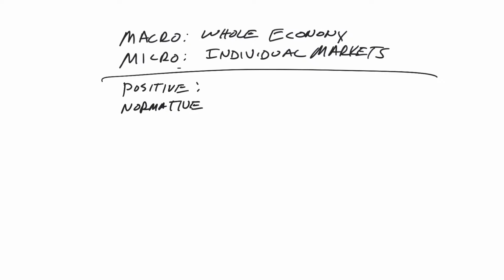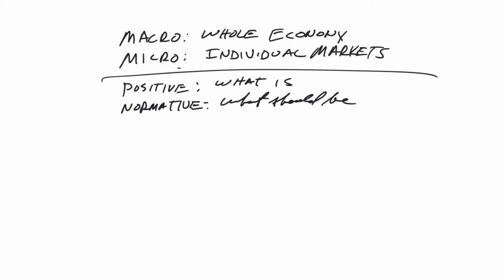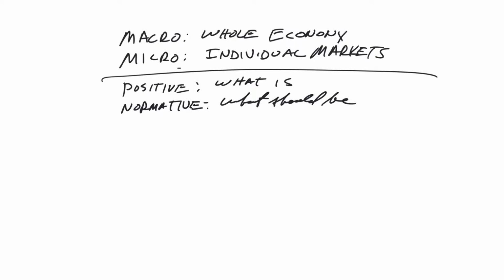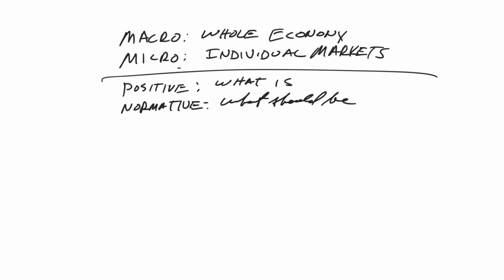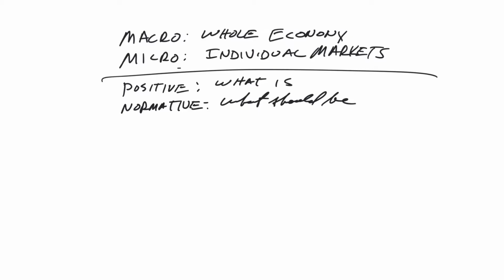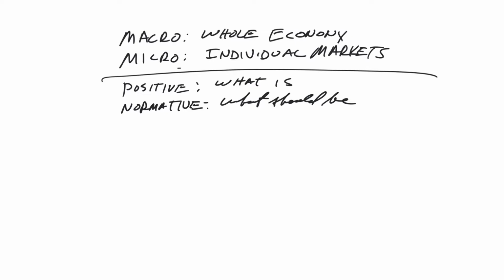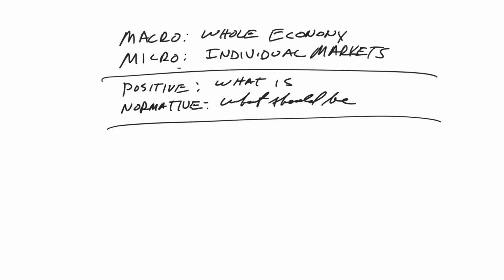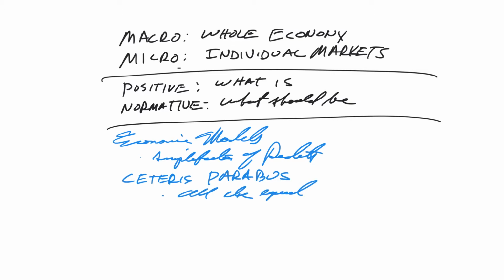Intro to Economics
Micro vs Macro, Positive vs Normative, Economic Models, Assumptions.